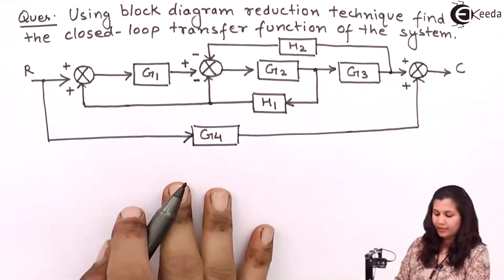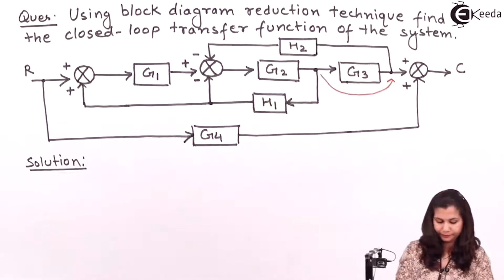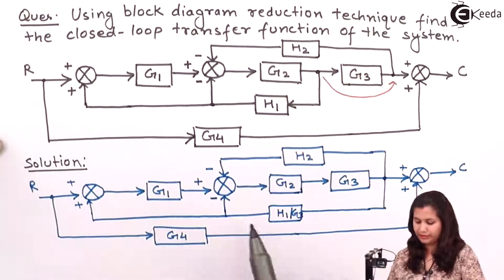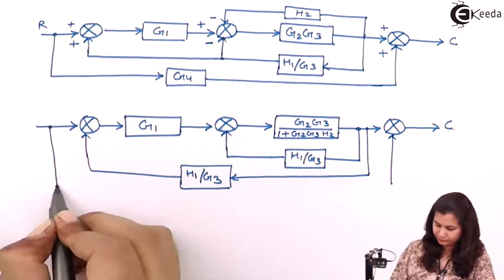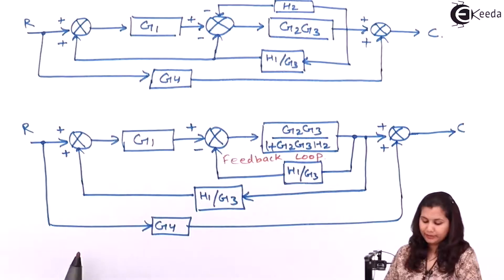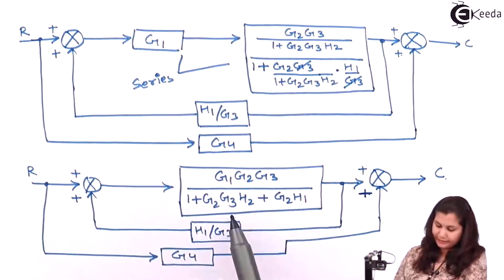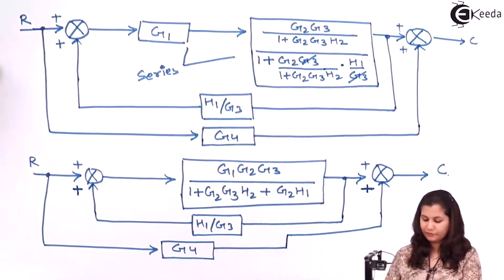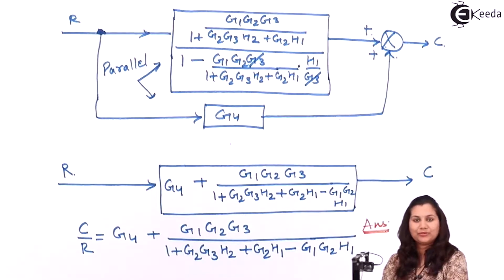Block Diagram Reduction Technique Problem 6 - Transfer Function - Control Systems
Video Name - Block Diagram Reduction Technique Problem 6

Happy Learning